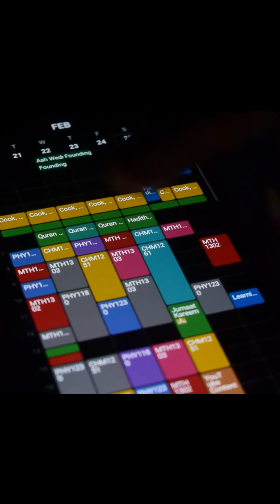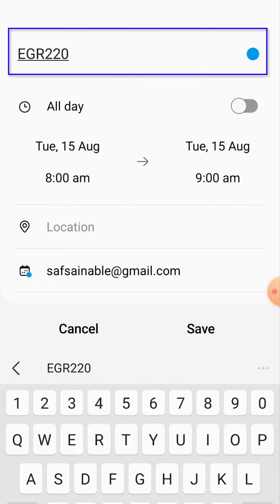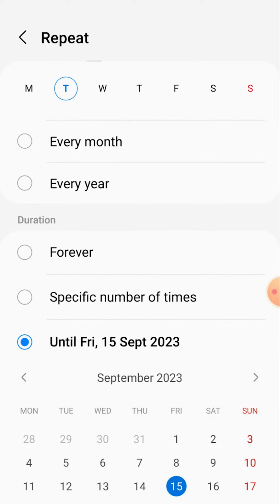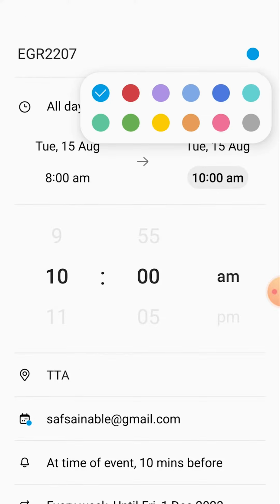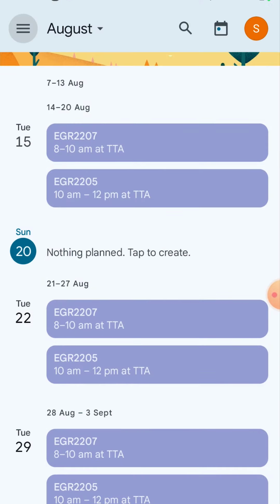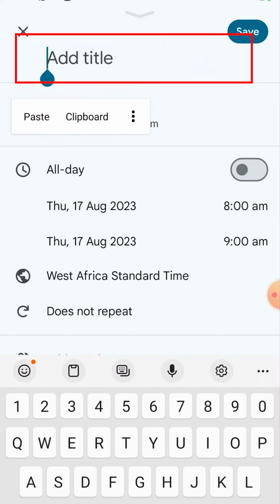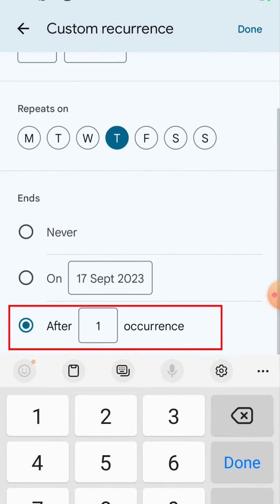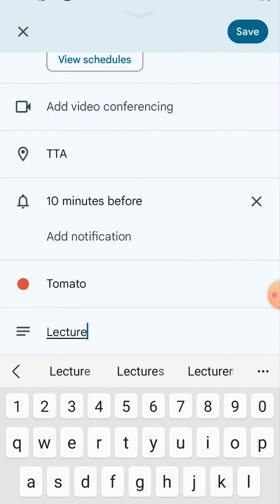How to Create a Timetable using smartphone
A good study Plan,
How to Create a good study plan using smartphone.